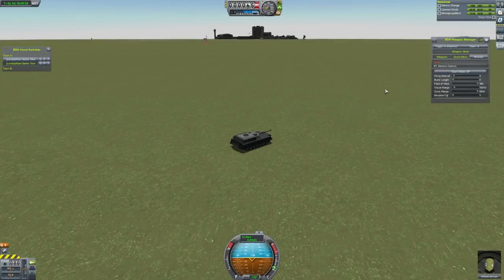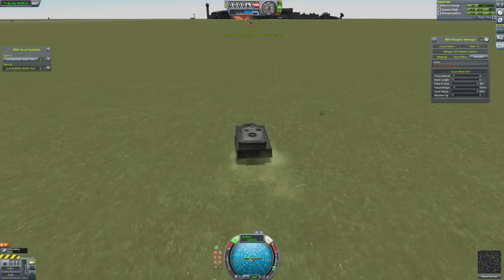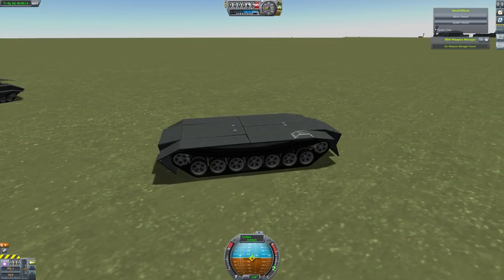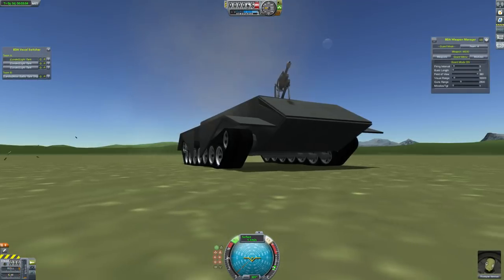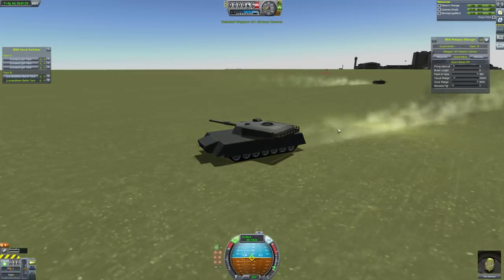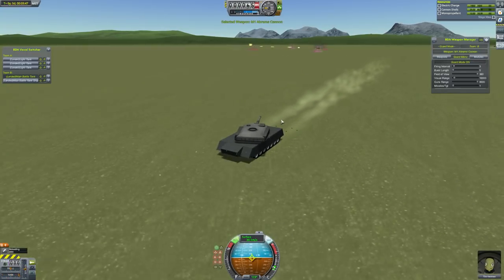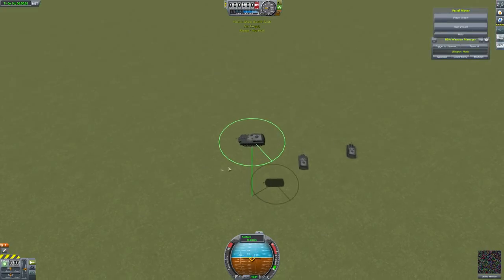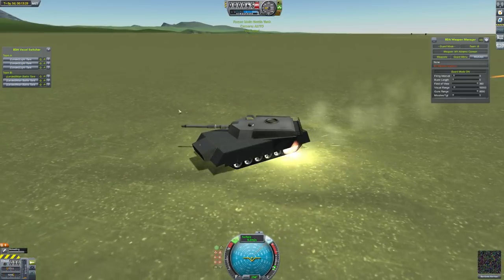BD Armory Tank AI - Kerbal Space Program